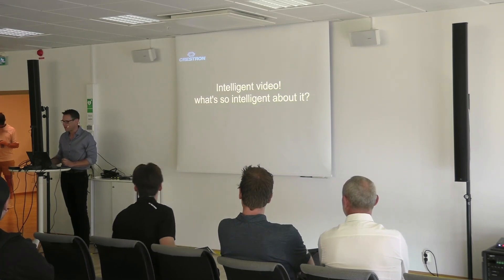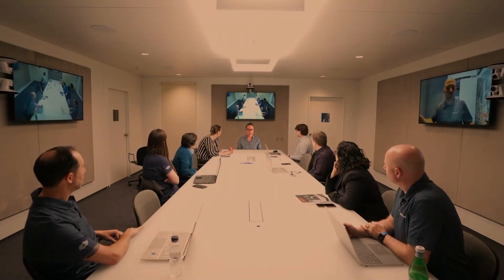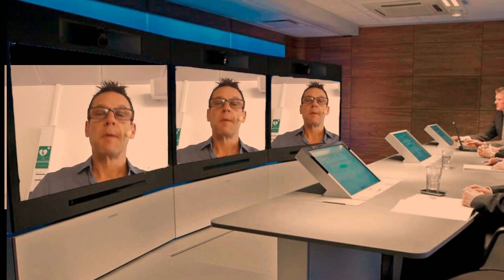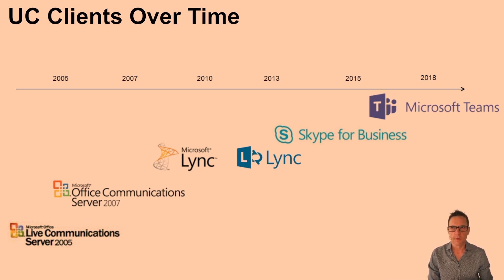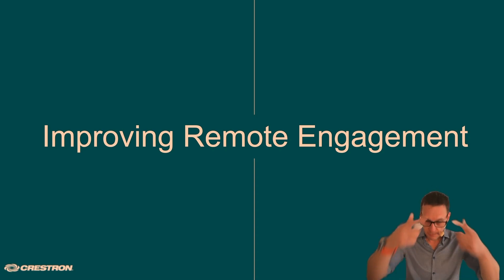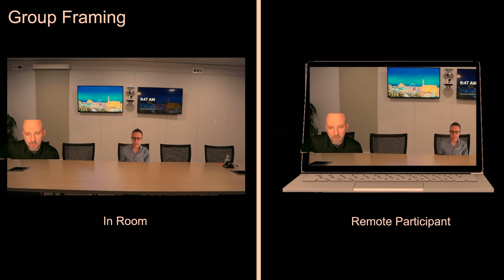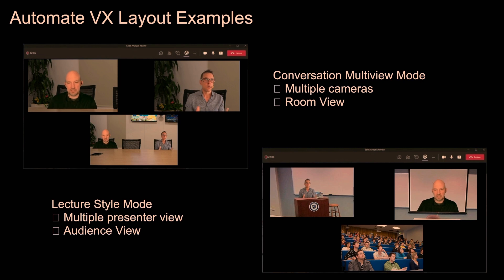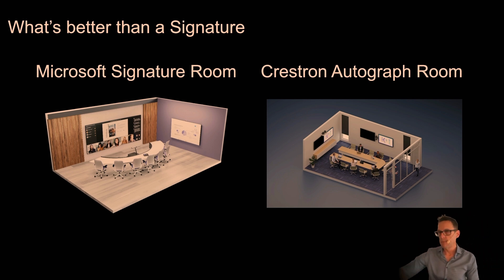Intelligent video! What’s so intelligent about it? - Neil Fluester, Crestron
En interaktiv resa genom de olika kamerateknologierna med AI som används i det ständigt ökande utbudet av smarta kameror och videobars på marknaden och hur dessa bäst kan utnyttjas i olika typer av mötesrum och utbildningslokaler. Lär dig mer om den senaste trenden med 360-kameror och flera kameror i samma rum.